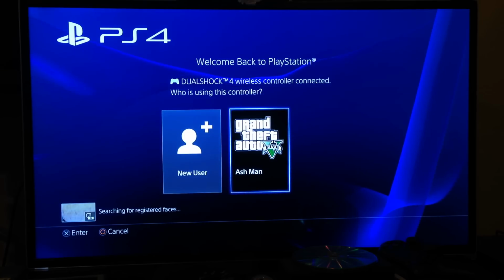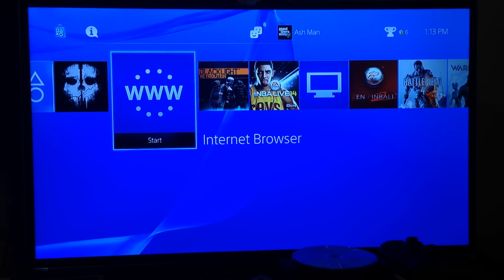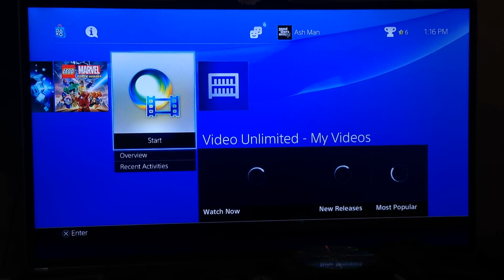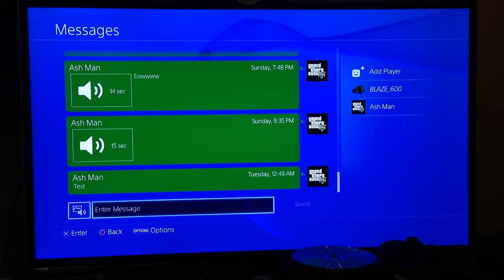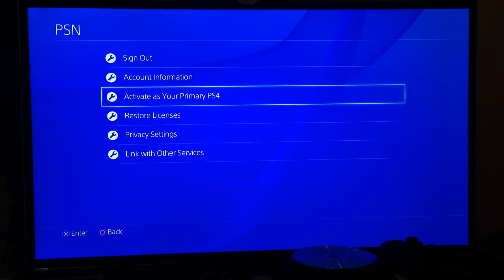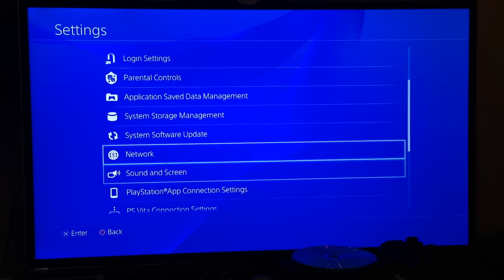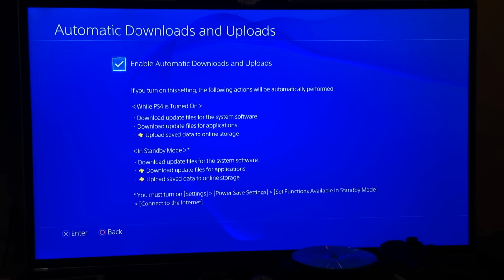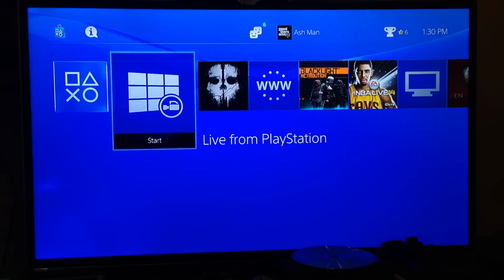PS4 Home Screen Tour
In this video I go over everything in the PS4 Home screen UI. The PS4's home screen is called the PlayStation Dynamic Menu (PDM). I personally really like the PS4's UI, its very clean, simple and easy to navigate! I did forget to show the Internet Browser in the video so I apologize for that.